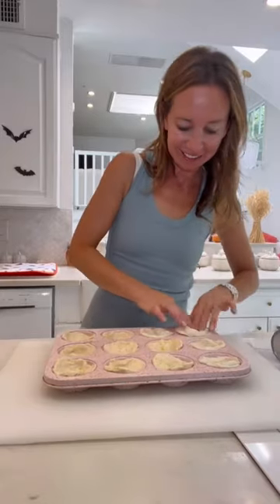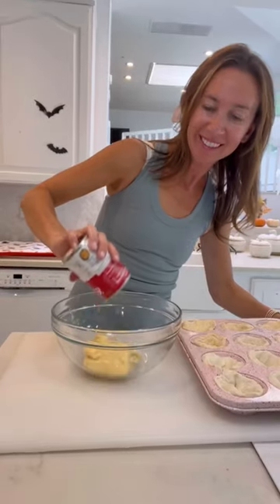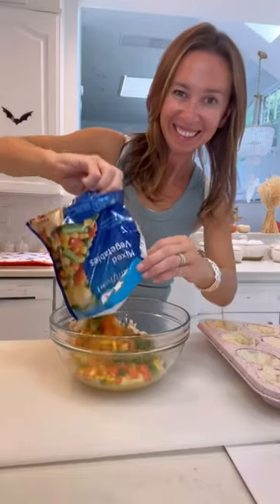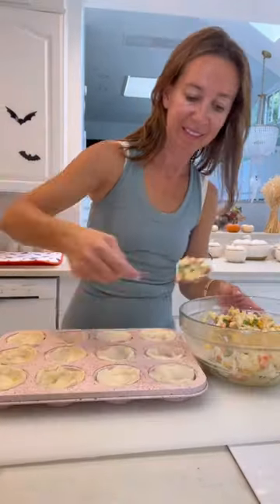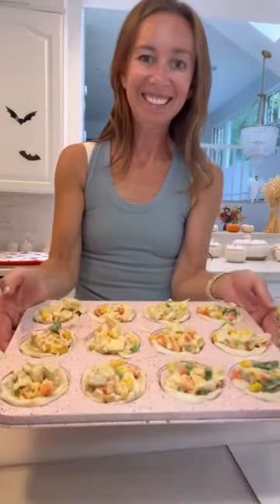MINI CHICKEN POT PIE! Easy recipe perfect for fall and thanksgiving!